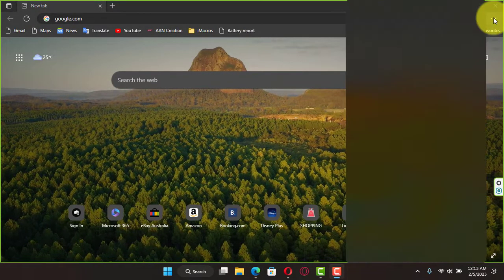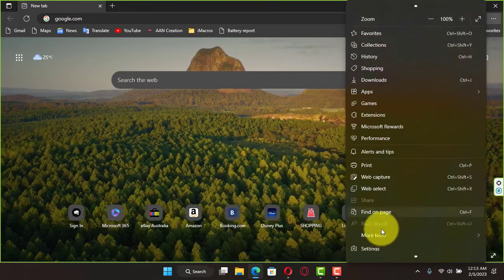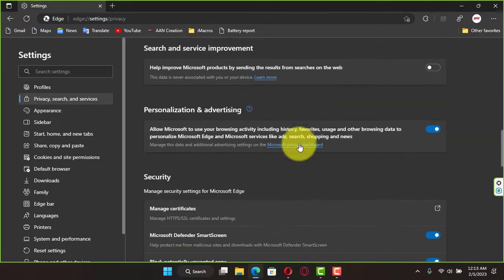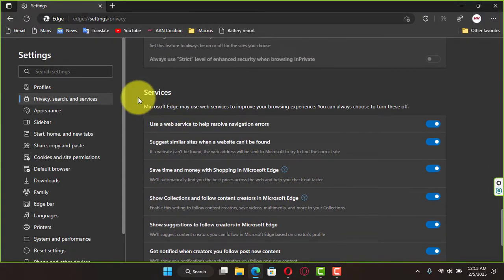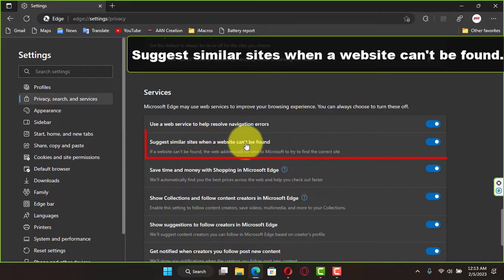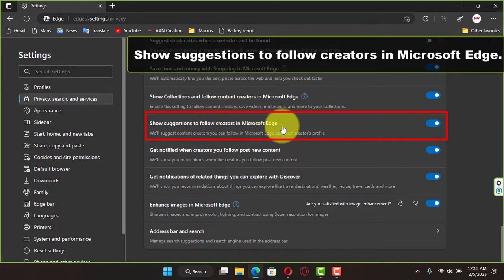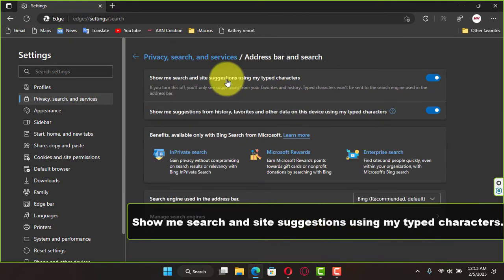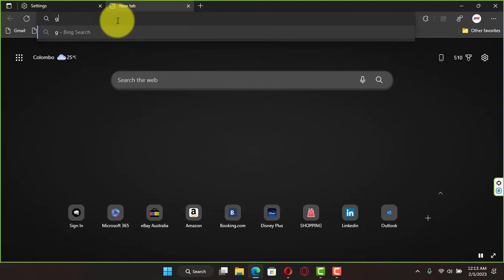How to Completely Disable Site Search Suggestions from the Search Bar in Microsoft Edge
On Microsoft Edge. Site search suggestions are very common features in every browser or search engine. Microsoft Edge is a faster browser with better facilities.

Suppose you Enable Edge Browser Search Suggestions in Address Bar; it Auto-Suggest List from the telemetry data and previous search history. Many users do not appreciate the site’s suggestions when using the search engine.

When I try to search for something by typing in the search engine of Microsoft Edge, many suggestions appear, which is very annoying. Then I am trying to find a way to disable site search suggestions from the search bar completely.

Now I will show how to completely disable site search suggestions from the search bar in Microsoft Edge. Use These Steps:

01. Launch Microsoft Edge

02. Choose the Options button (three dots)

03. Click on Settings

04. Click on the Privacy, Search, and Services

Turn off the Following Options on Video!

- Disable suggestions for popular Bing searches in the address bar
- Disable suggestions from recent Bing searches in the address bar
- Disable suggestions from my browsing history in the address bar
- Enable suggestions for favorited websites in the address bar